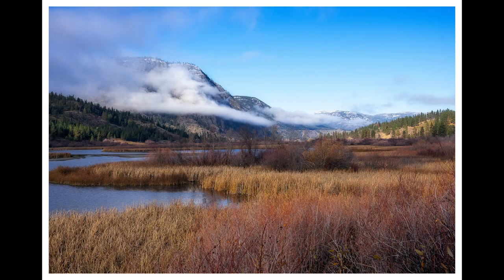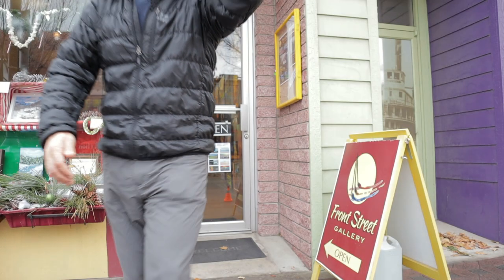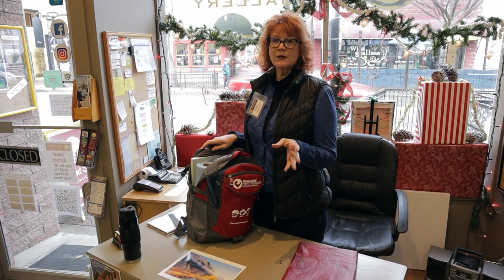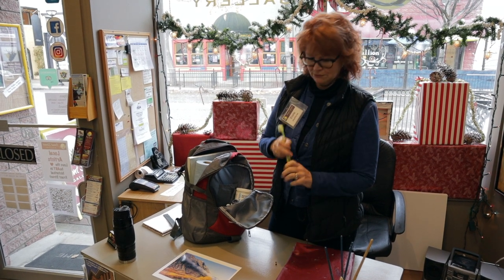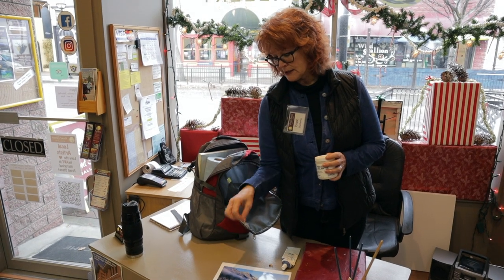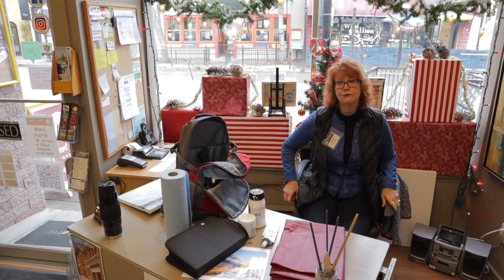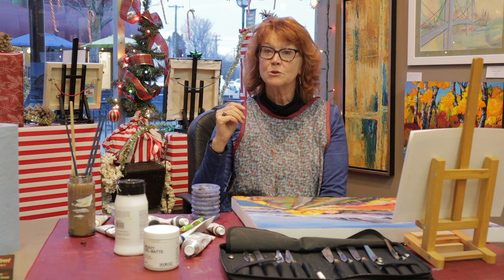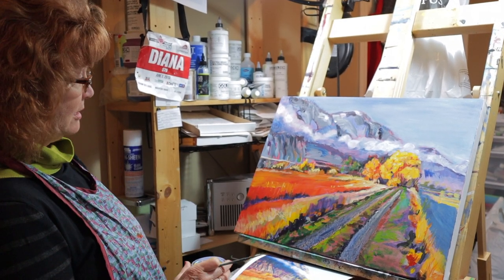From Photo to Painting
When Diana and Paul recently took a roadtrip around the South Okanagan, Diana was disappointed that while Paul took some great photos, she didn't get a chance to do any en plein air painting. In this video, Diana makes up for that disappointment, using one of the photos Paul took on the roadtrip to create an original acrylic on canvas painting.

Bravado - Rondo Brothers

The Woods - Silent Partner

Room For Two? - Dan Lebowitz